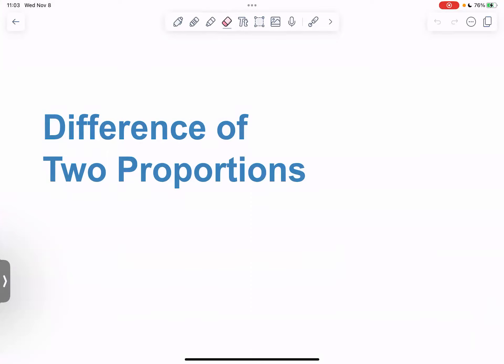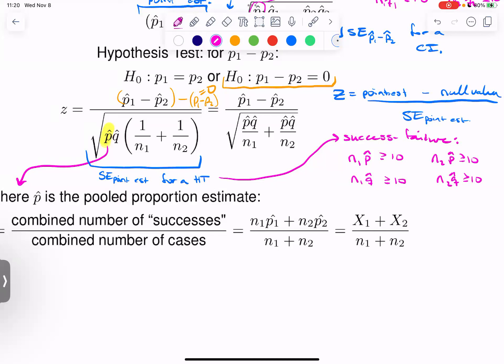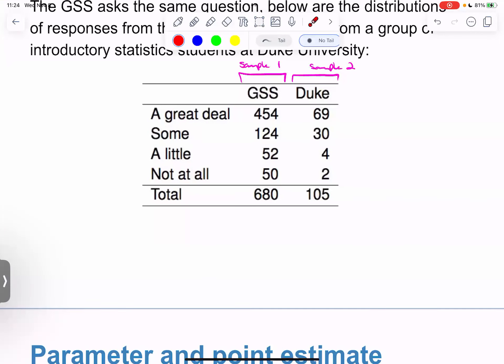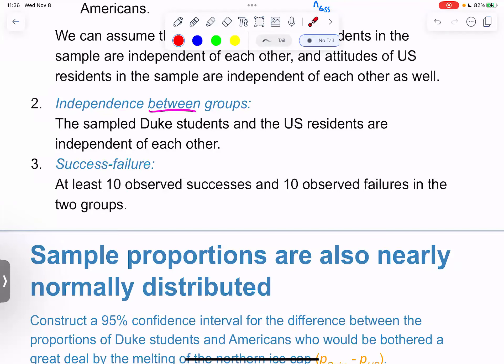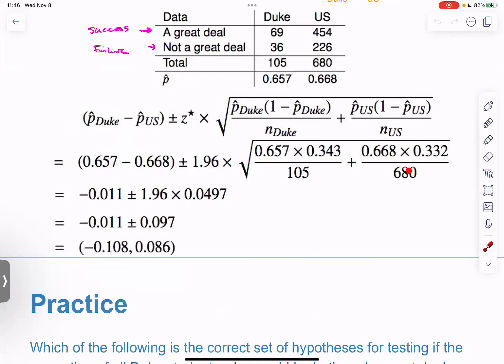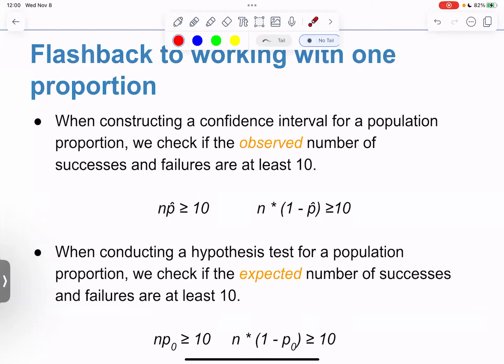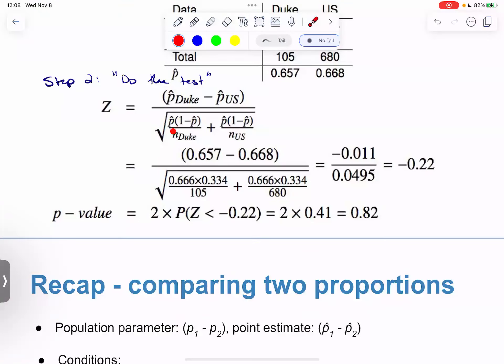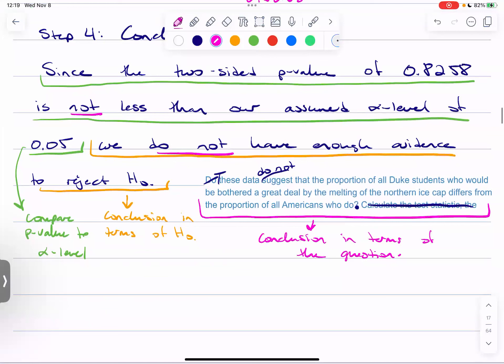Stat 124 Nov 8 2023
Section 6.2 Two Sample Proportions